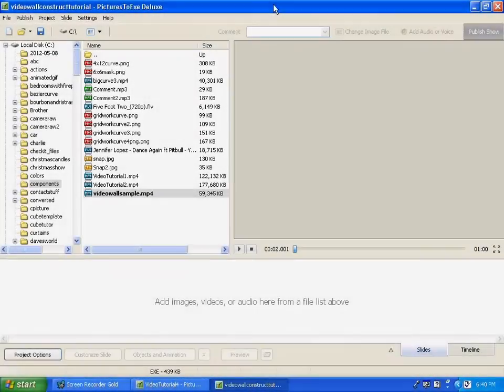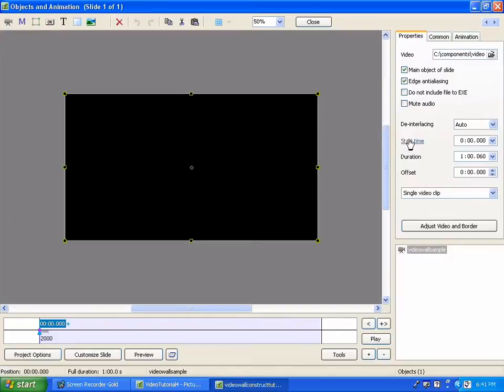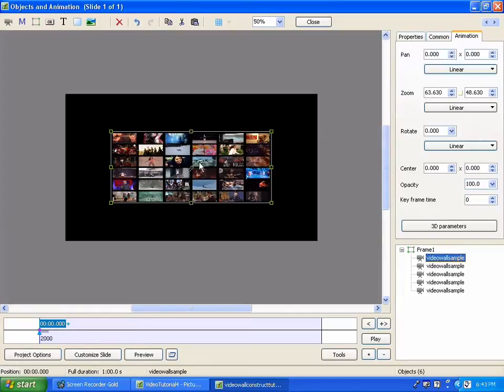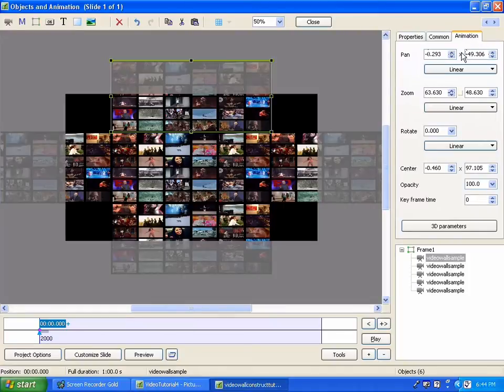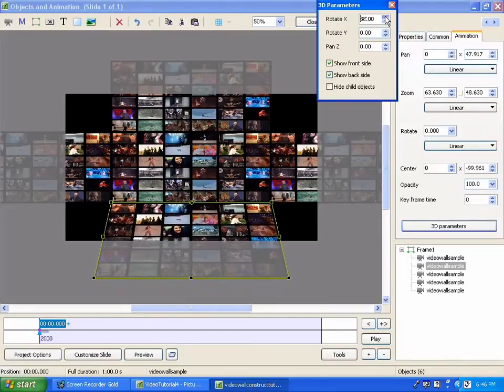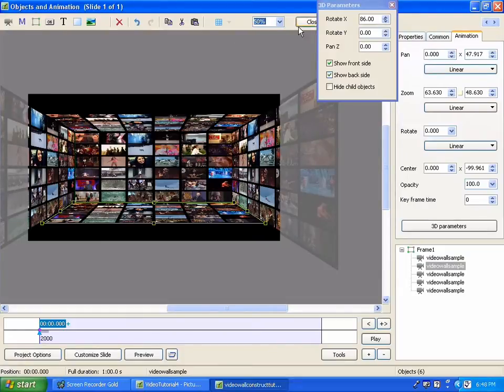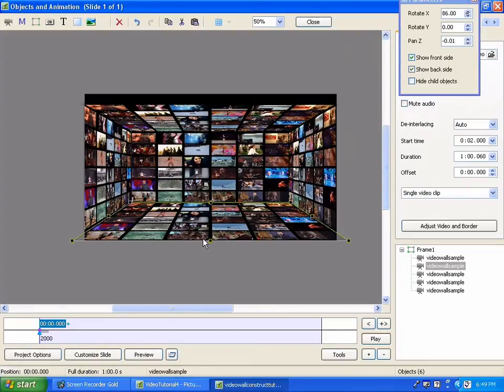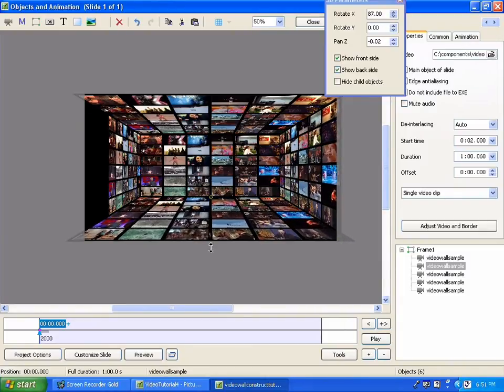Build A 3D Video Room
Continuation of PTE Tutorials on Video Wall. Number 3 in series of four.